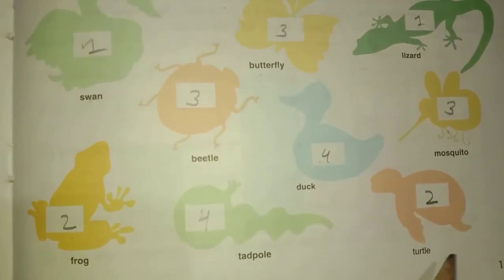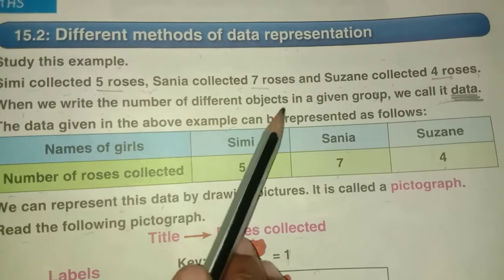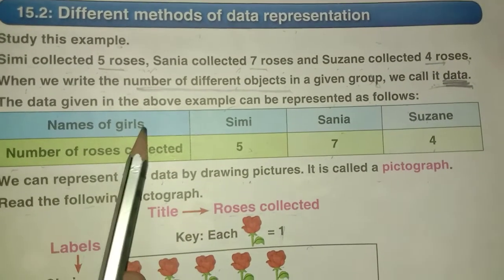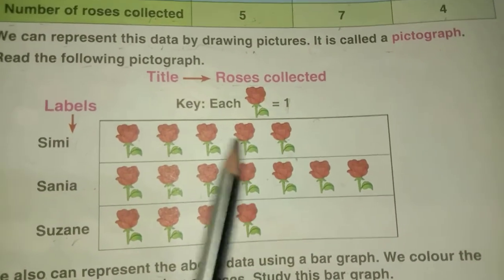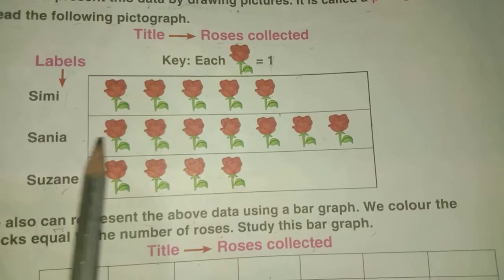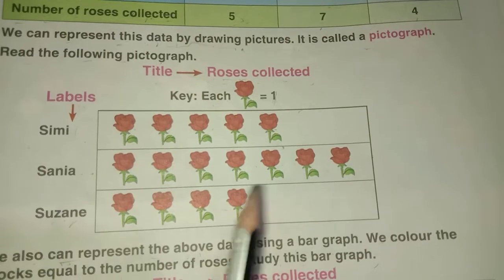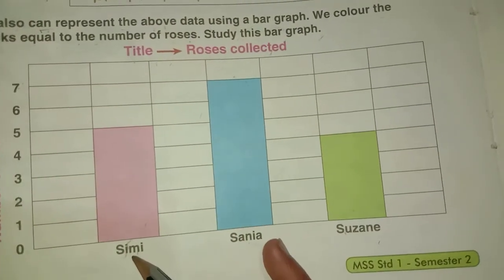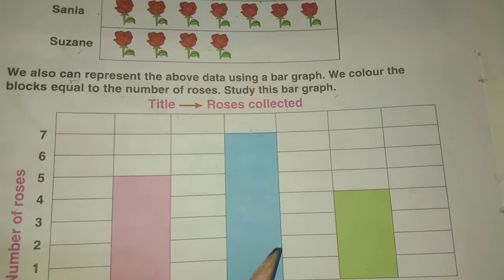CBSE--CLASS --1 Maths--Revision